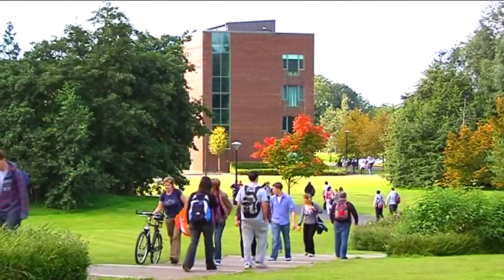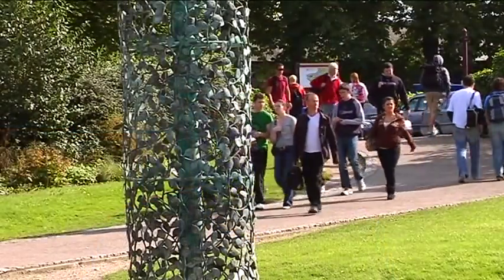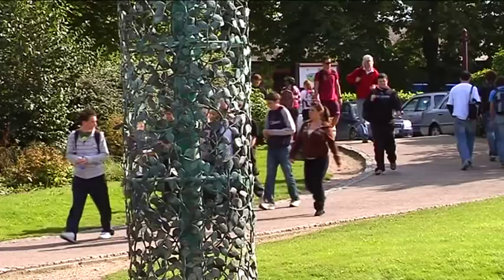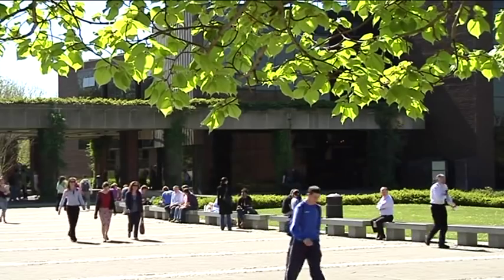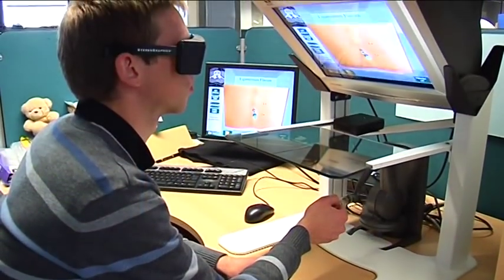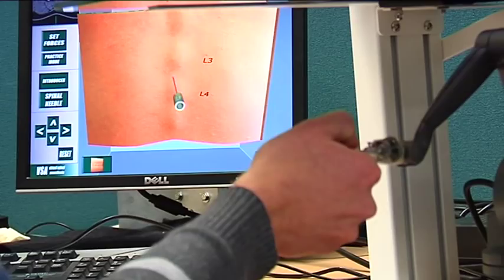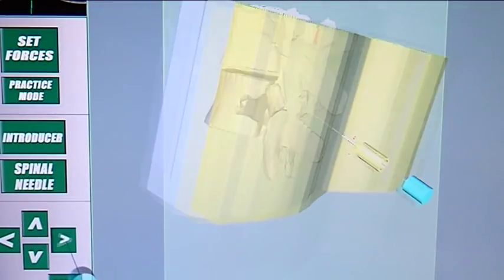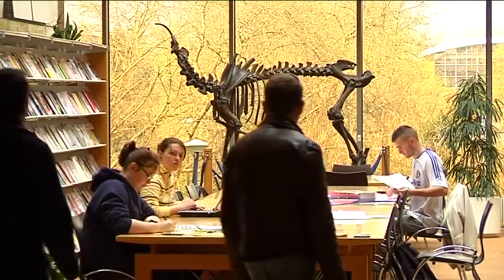Bachelor of Medicine, Bachelor of Surgery (Graduate Entry) at the University of Limerick LM101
ULs BM BS Graduate Medical Programme is open to graduates from any discipline. It has a highly innovative curriculum which offers students the opportunity to complete undergraduate medical training in four years in an environment specifically designed for graduate students. During your four years of study, you will be taught all of the basic medical and clinical sciences necessary to form the basis for postgraduate training and for a career in one or other branch of medicine.